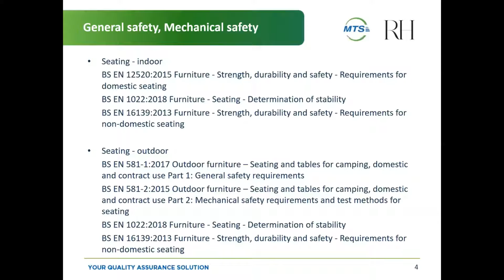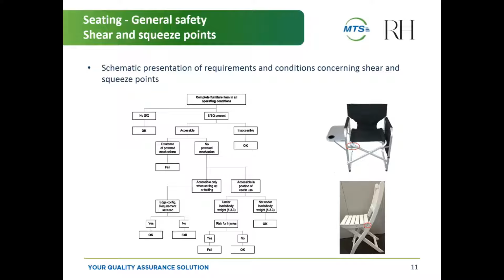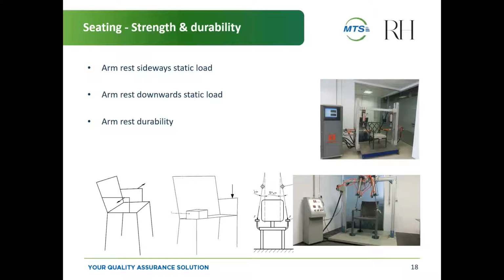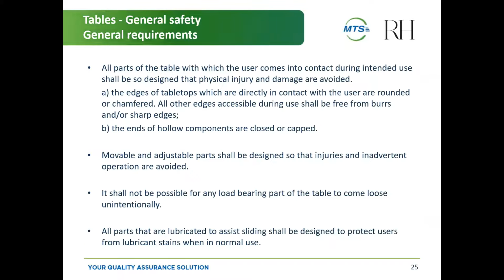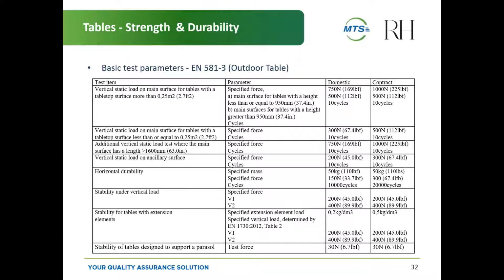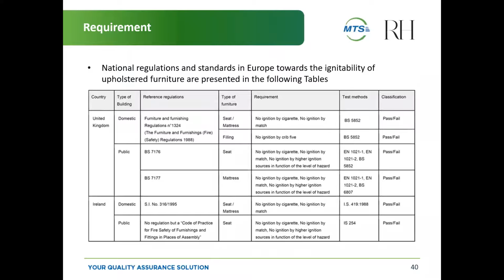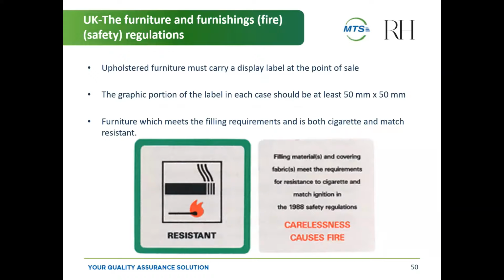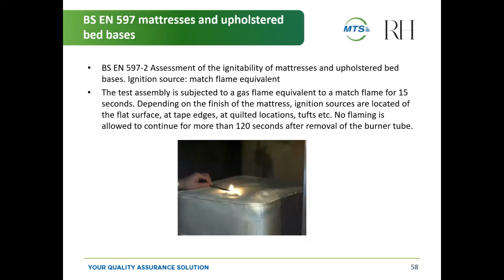RH Webinar Session 2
UK & EU Requirements for Dining Chairs, Sofas, Tables, Flammability Requirement